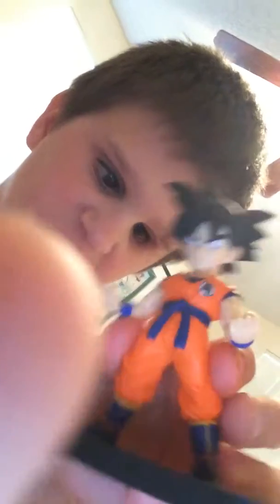Son Goku figure on boxing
I do a son Goku figure on boxing which I got from game stop